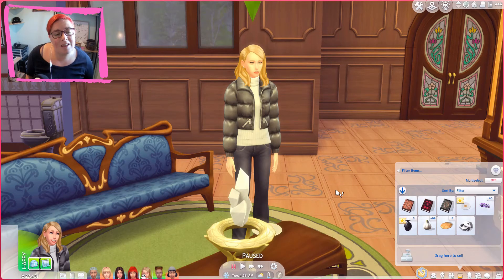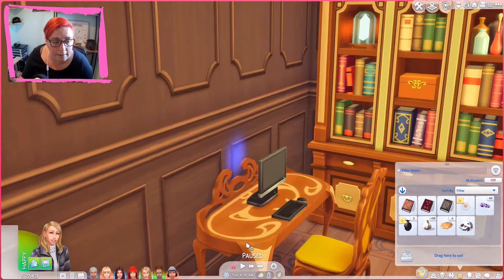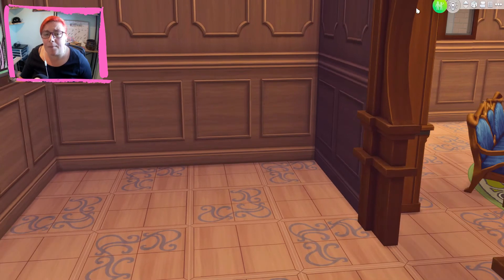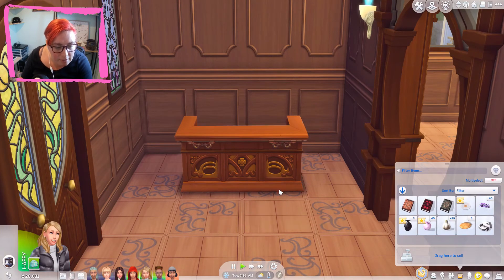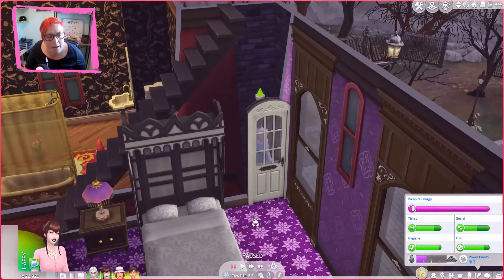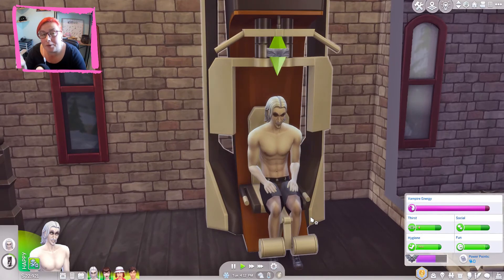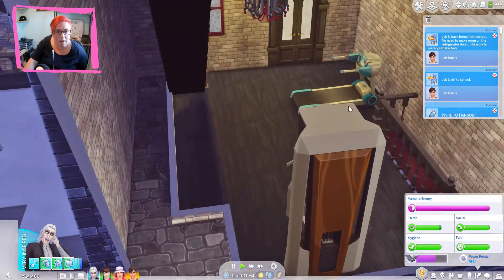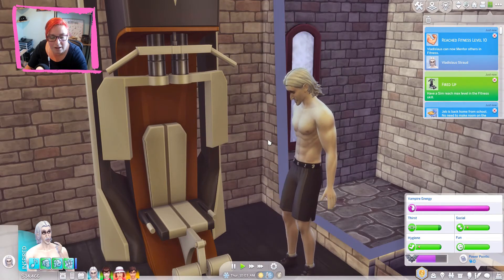Buffy makes a more cure and has Vlad finally gotten strong? ~ vampire slayer series ~ 21/31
We are in the final 10 episodes of the vampire slayer sims 4 series how will we wrap this up?

there a shop with some cool designs at Redbubble